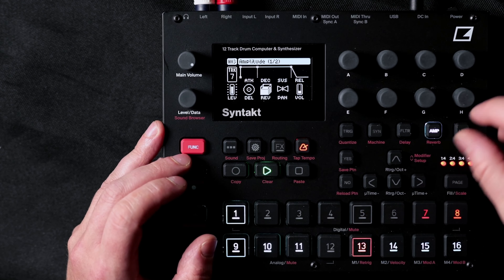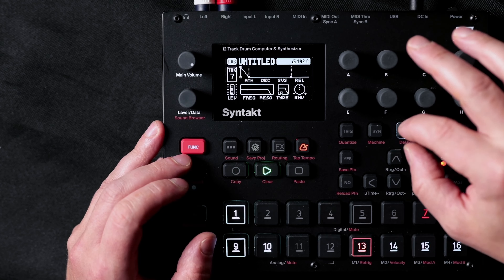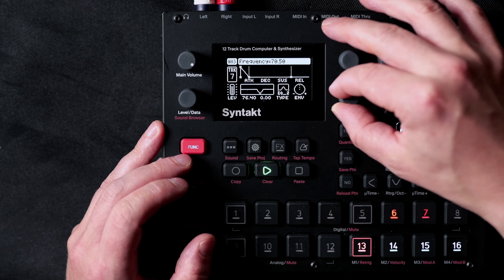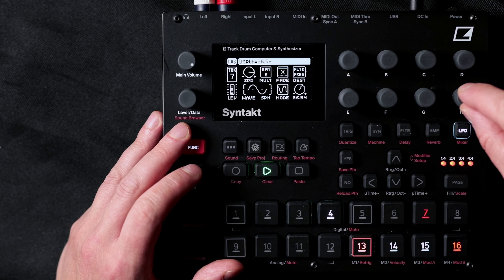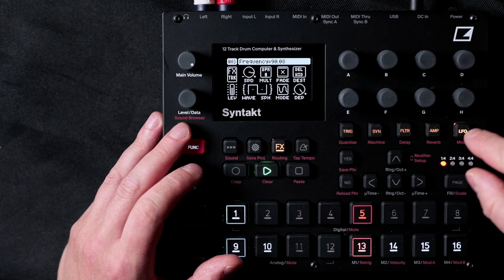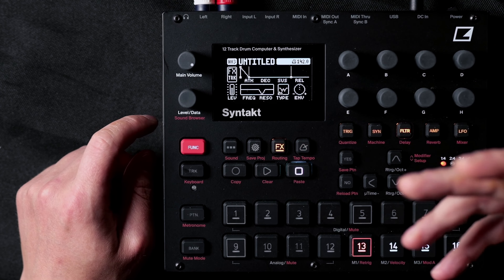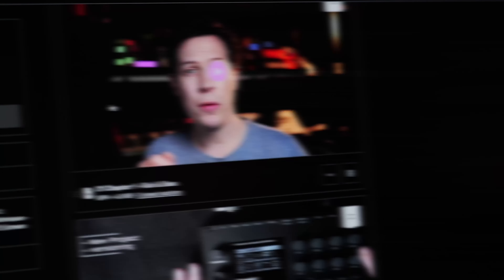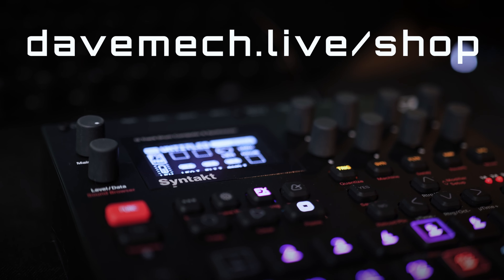HYPNOTIC PHASER on Syntakt // FX Block Trick #3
I released a course for Syntakt!

In this short video we're going to have a look at one of my favorite ways to use the FX block: As a phaser effect. Plus another way of adding even more phase movement to create a really hypnotic effect.

This is one of a long list of tutorials for Syntakt that are dropping weekly. I cover everything from creative FX block usage to Performance Tricks and sound design tips.